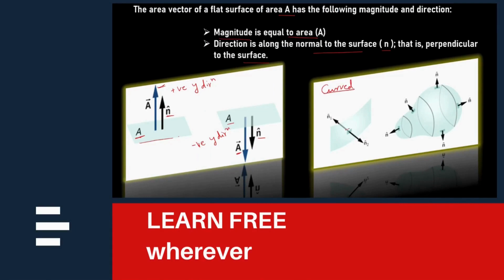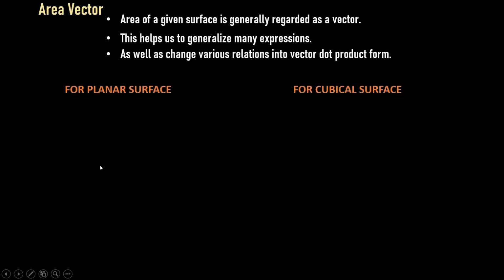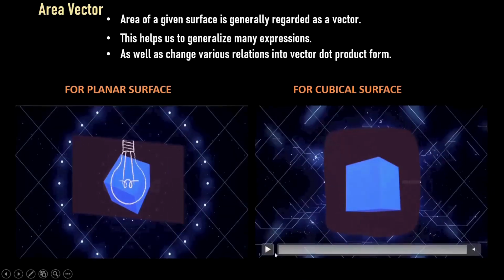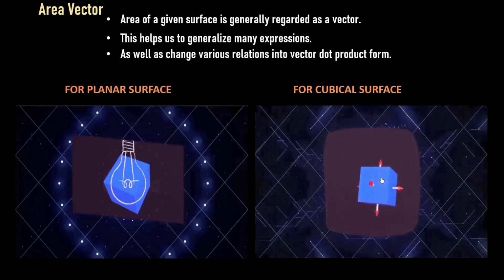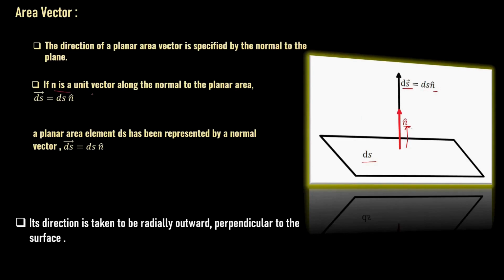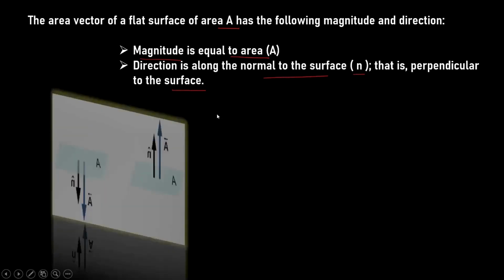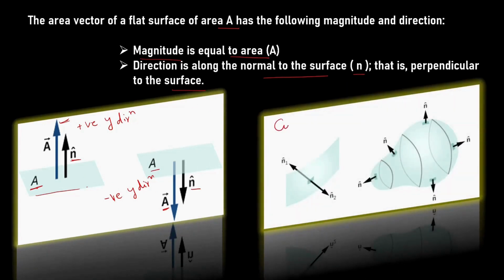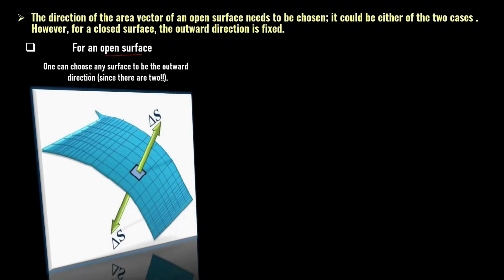Class 12 ch-1| Area Vector with examples & flux vector equation | physics brainery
Area Vector  with  examples

It is run by subjects expert who are having 20+ Years of teaching experience.

Here the mentors have been the had examiners of CBSE Board XII for years.

So, time to time you will get the tips of presenting the answers of Board Papers that will help you to excel in Boards.

PHYSICS Brainery

Links-